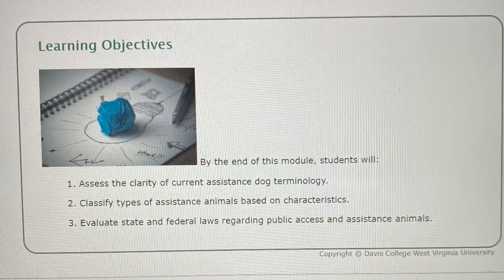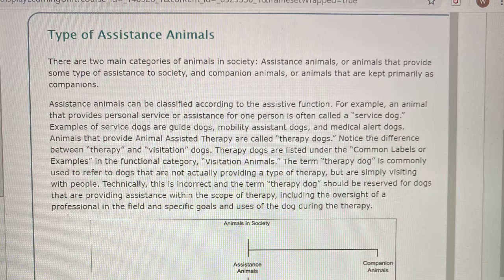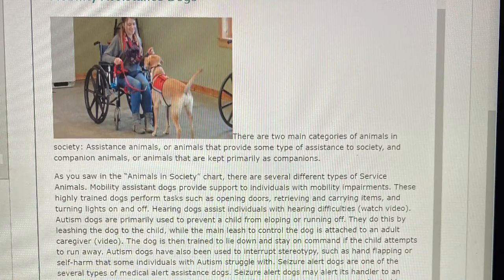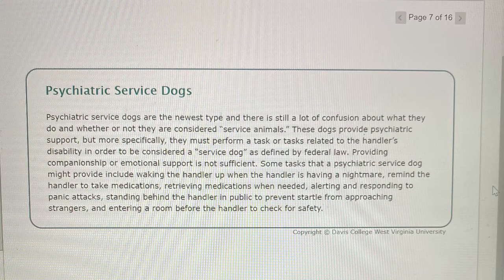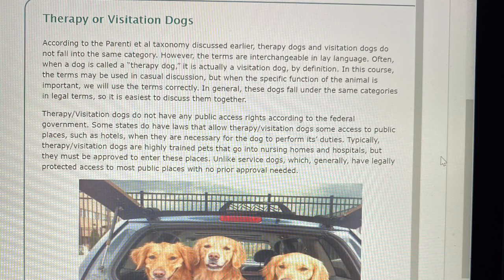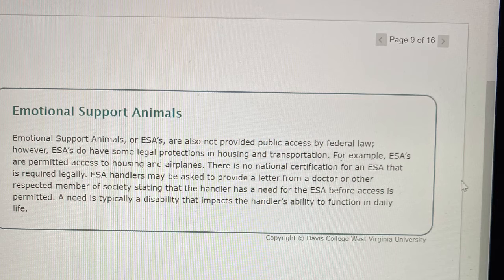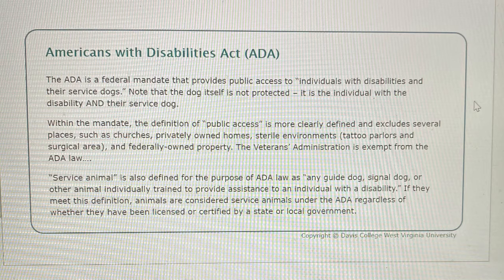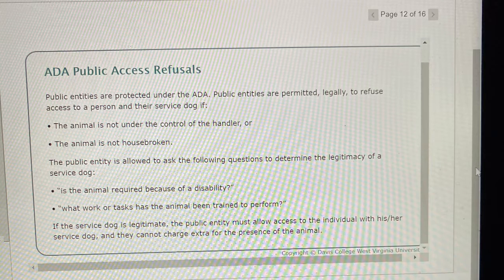Week 1: Module 1.2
You are required to read/watch the 2 readings on this Channel titled Chapter 8 and Parenti et. Al for this module.